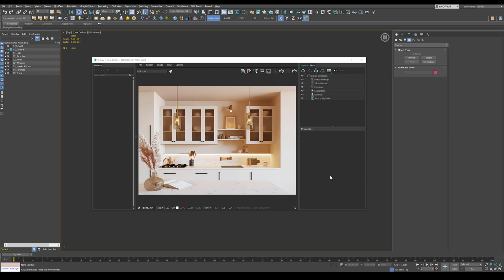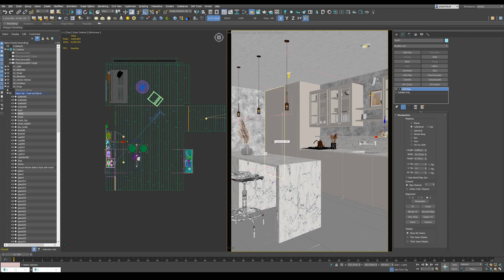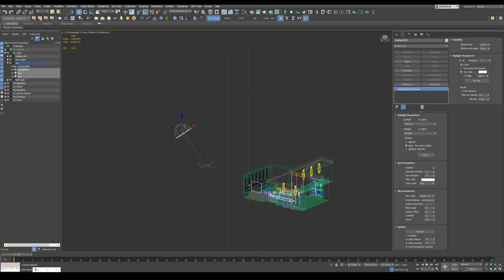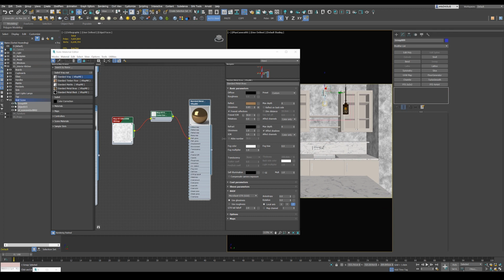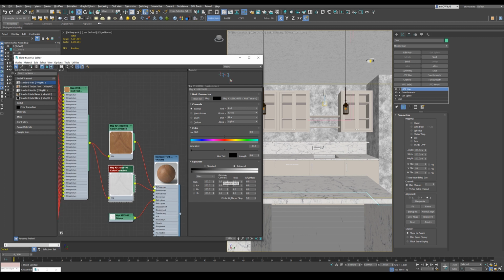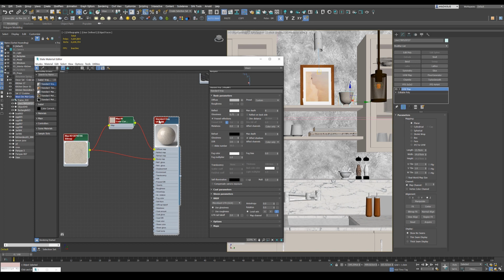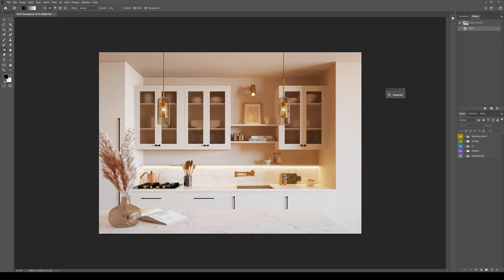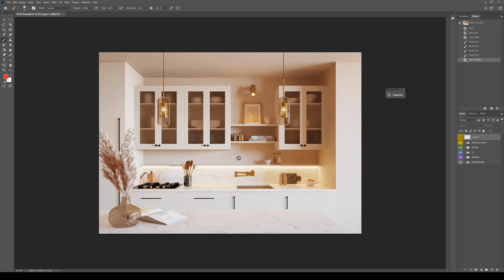Architecture Visualization: Optimizing Cameras, Lighting, Materials & More w/ Belle Van Der Woodsen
Learn how to optimize cameras, lighting, materials and prop composition in this Studio Session focused on architecture visualization hosted by professional 3D arch viz artist Belle Van Der Woodsen.

🎨 Apps used: Autodesk 3ds Max

0:00 - Setting Up Cameras
8:00 - Optimizing Lighting
14:57 - Implementing Materials
33:48 - Prop Composition